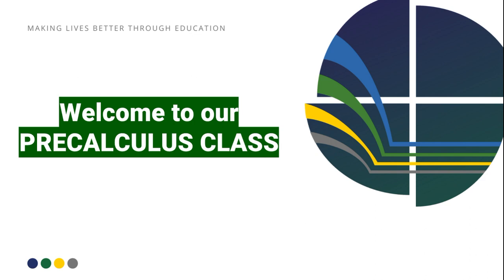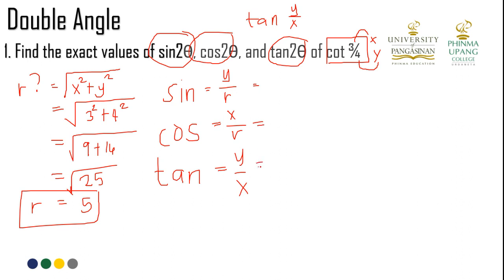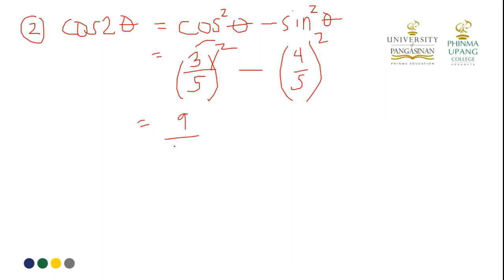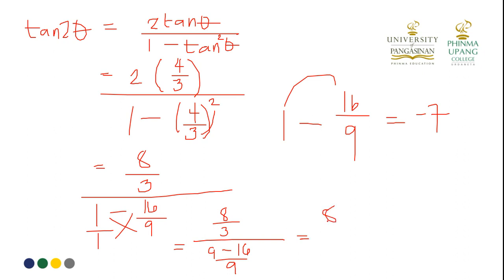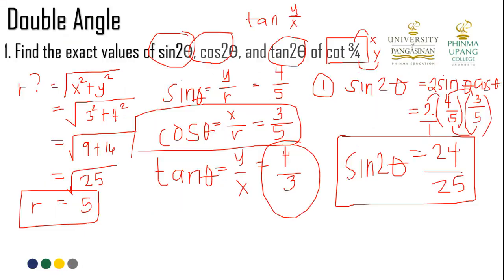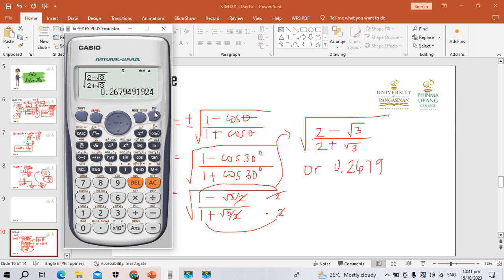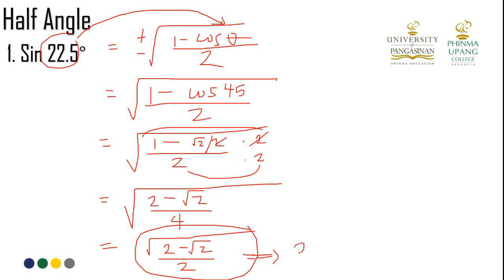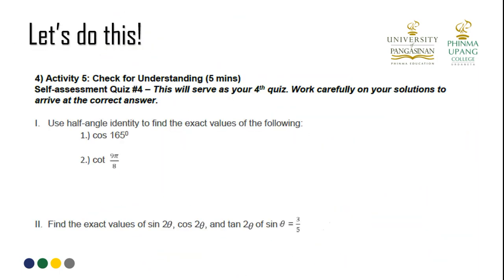STM 001 : Day 16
Deriving Double - Angle and Half - Angle Identities